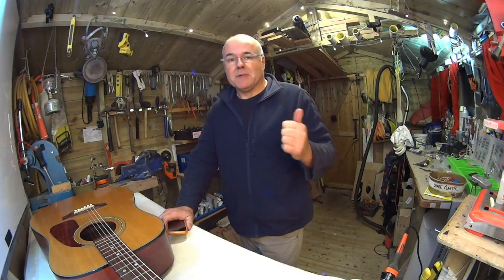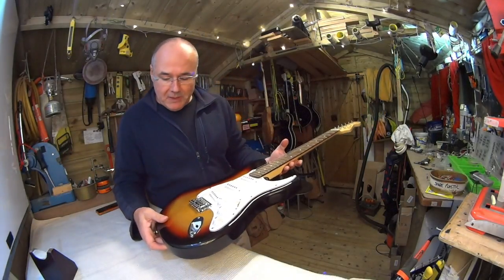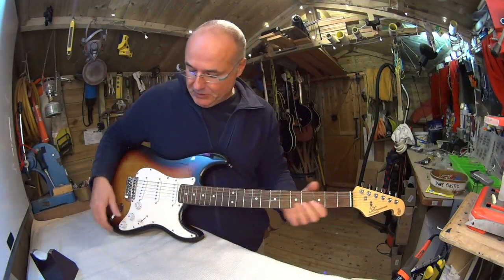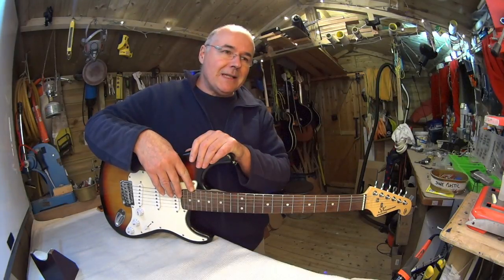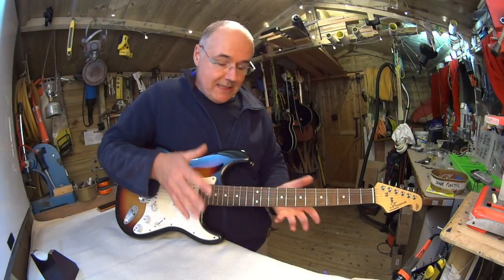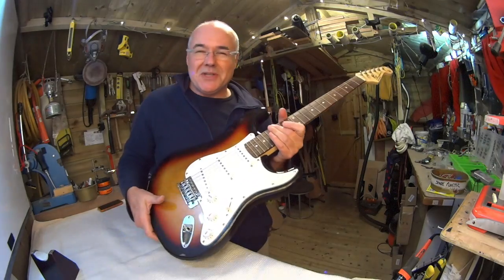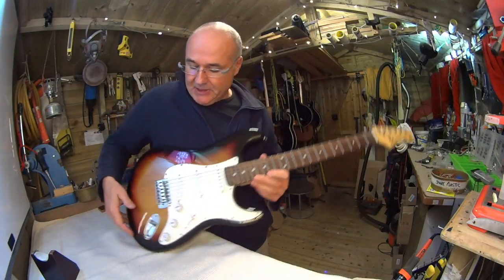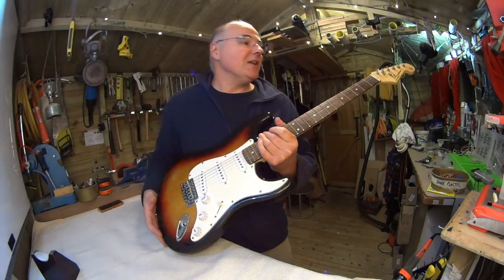Part 0 5 Step set up INTRO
Reloved Guitars' 5 Step Electric Guitar set up Part 0 - Introduction to the SX Strat

Overview of the budget SX strat that features in this set up.